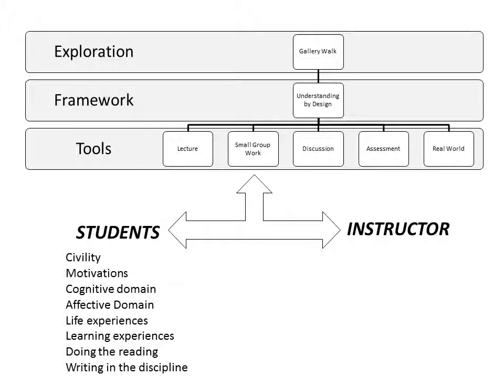GRAD561 Week 9 Framework